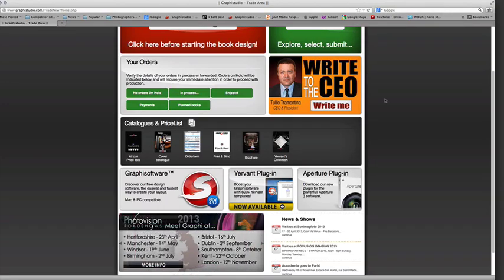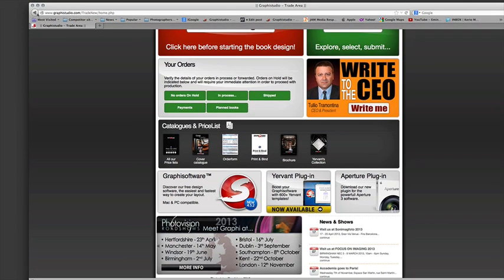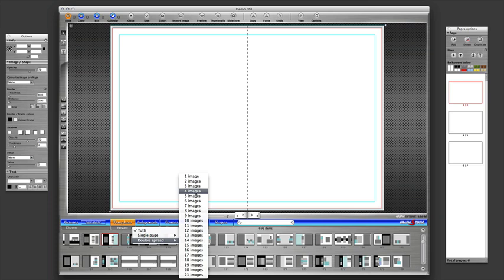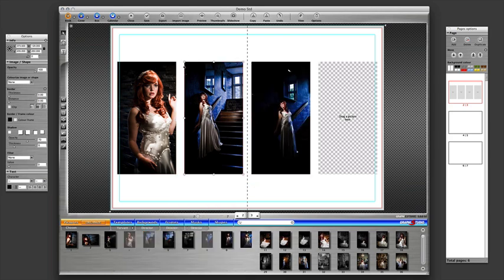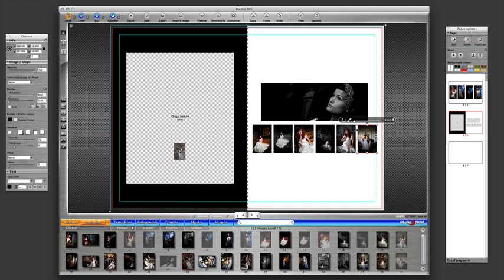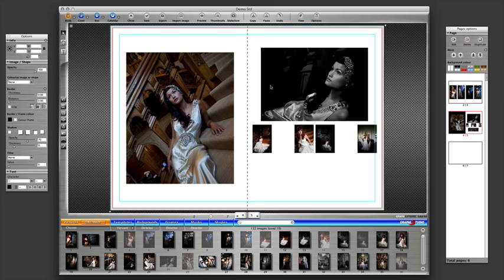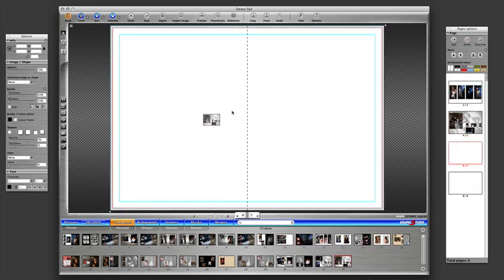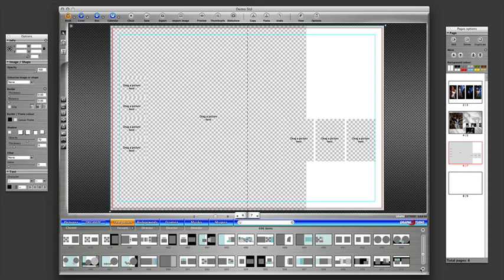Yervant Templates Demo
All you need to know about using Yervant templates in Graphisoftware